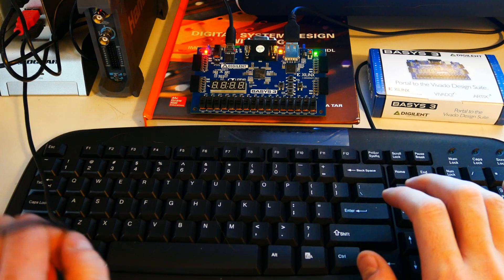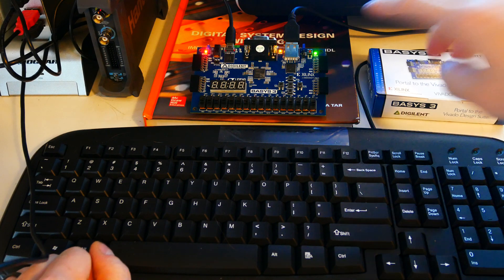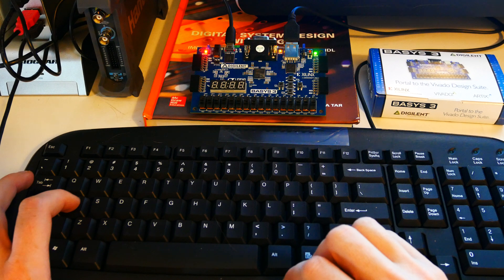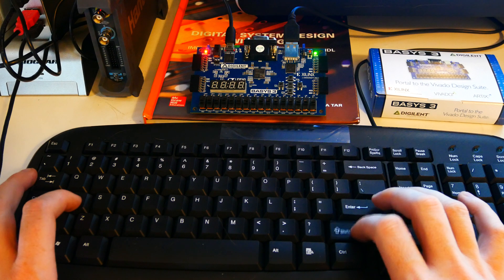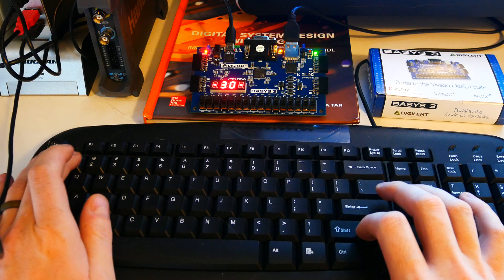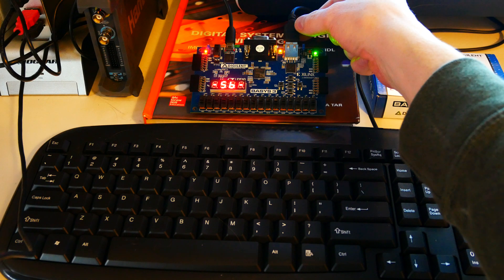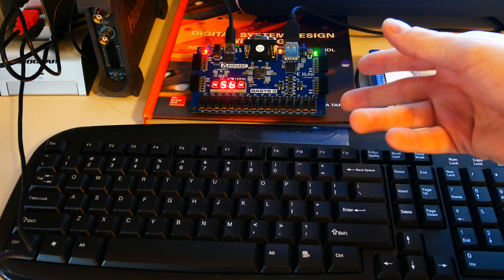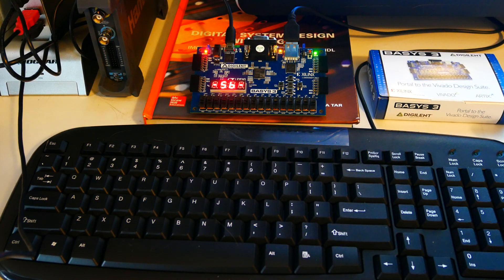EET 343 - Advanced Digital Design - ENMU - Basys 3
This is an FPGA project written in Verilog which process scan codes received from the USB HID Host controller on the Basys 3. It then takes those scan codes and converts them to 8-bit (2-digit) Hex codes which correspond to the ASCII character table.

Once converted, these codes are displayed on the 7-segment display of the Basys 3 FPGA development/training board. Below is my references (credit to authors of the original code) you can explore all of the code I used as a starting point and as a guide to making this work.

Reference(s):
1. Basys 3 Keyboard Demo (Verilog)
DIGILENT, Accessed 4 December 2018

2. Basys 3 USB-HID Block Diagram

3. Detailed Host-To-Device Logic Diagram
Burtonsys, Accessed 4 December 2018

4. PS/2 Interface Protocol State Diagram
Joseph Tarango, Bourns College of Engineering, Accessed 4 December 2018

5. Additional functionality handling (Verilog)
EmbeddedThoughts, Accessed 5 December 2018

6. Seven-Segment LED Display on Basys 3 FPGA
FPGA For Students, Accessed 7 December 2018.